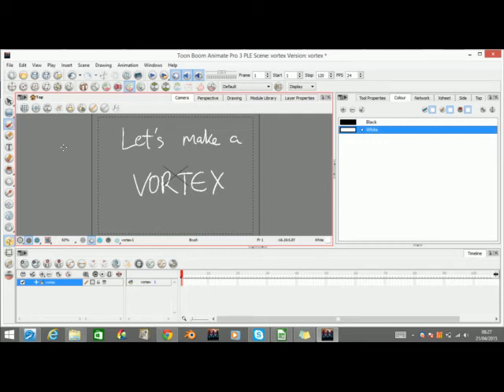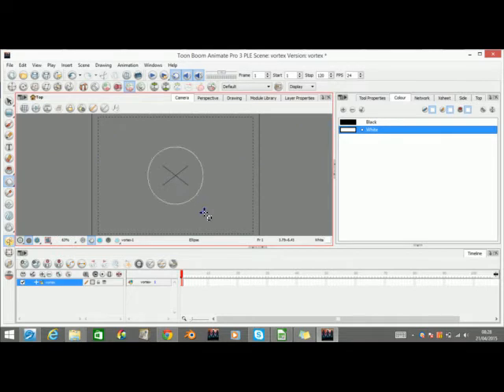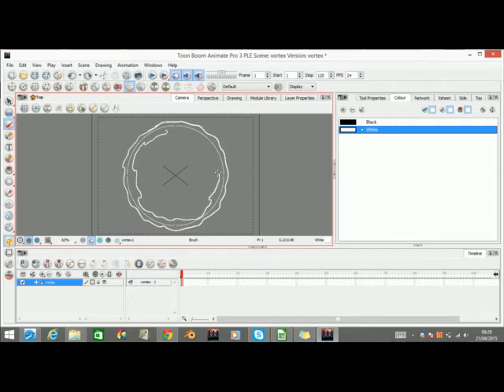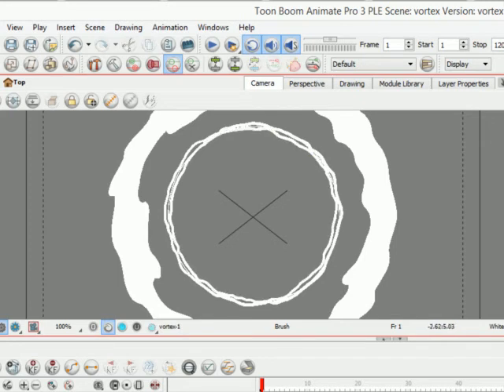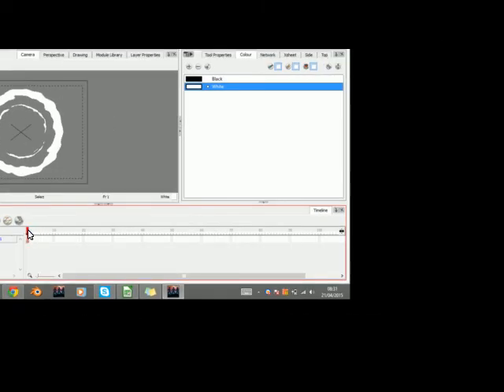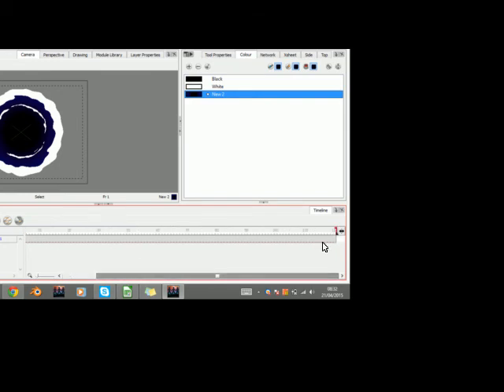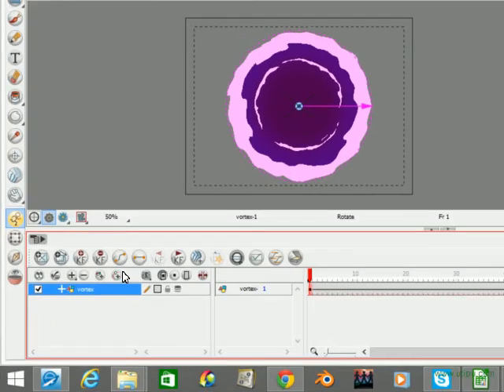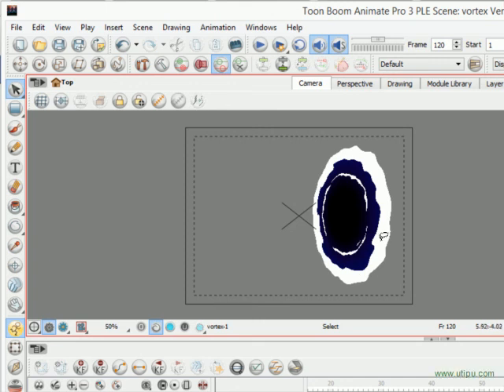Toon Boom Animate Pro / Harmony: LET'S MAKE: Vortex 1/3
Part 1/1:

First, we have to design the vortex.
Second, we do the 2D rotation animation
Third, let's Enable 3D and rotate along the y-axis.